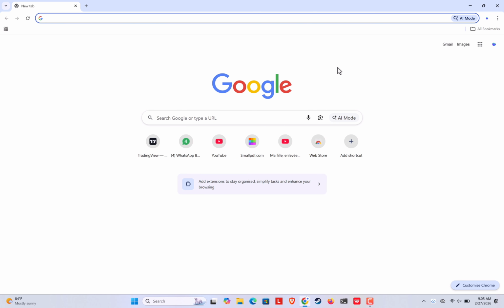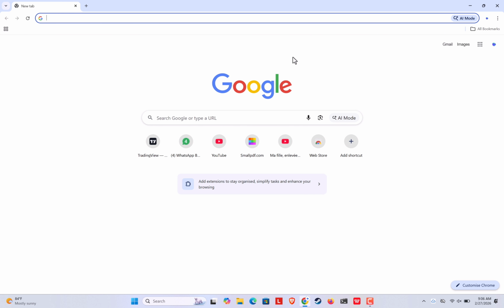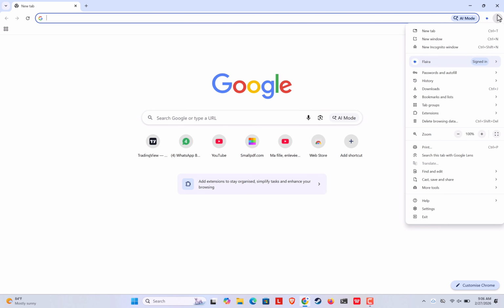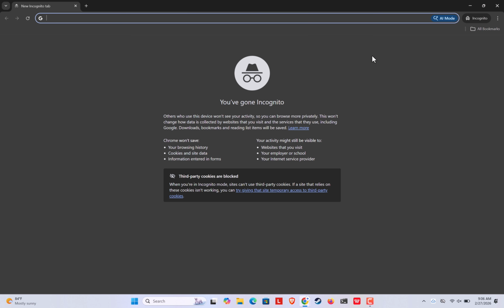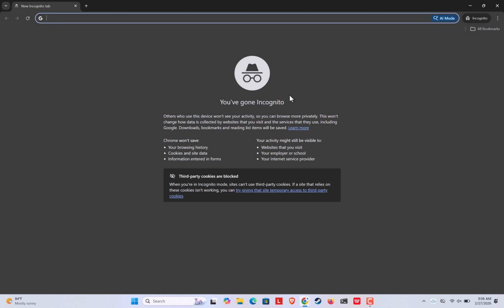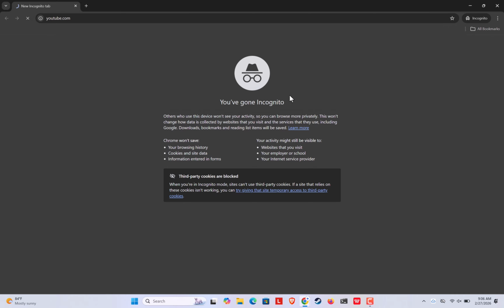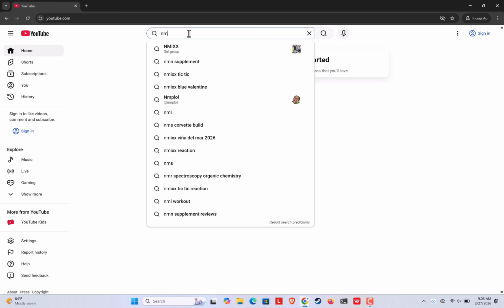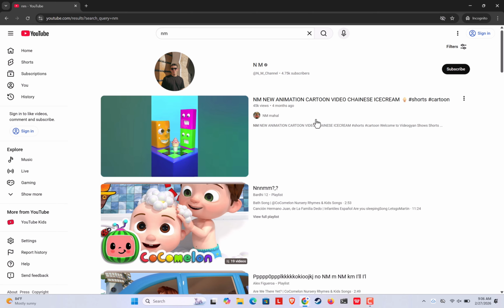How To Use YouTube in Incognito Mode (Laptop & PC)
How to use YouTube in Incognito mode on your computer.